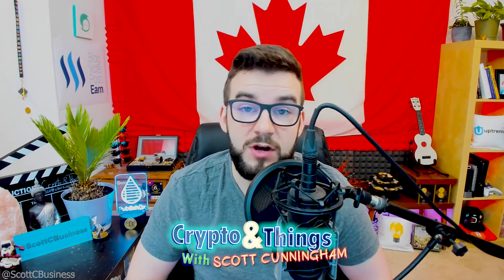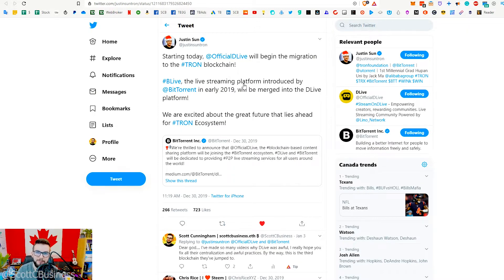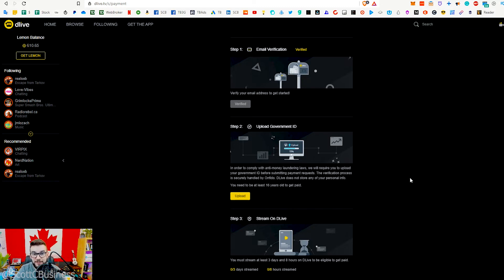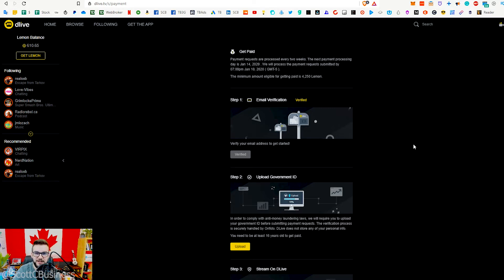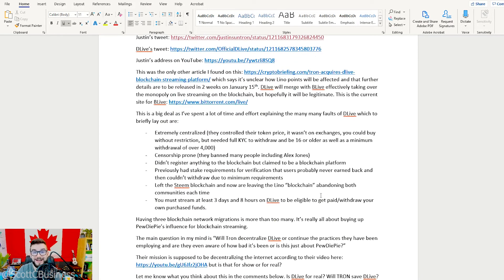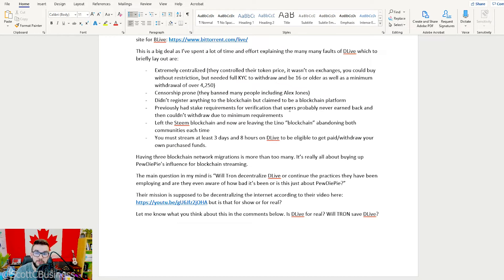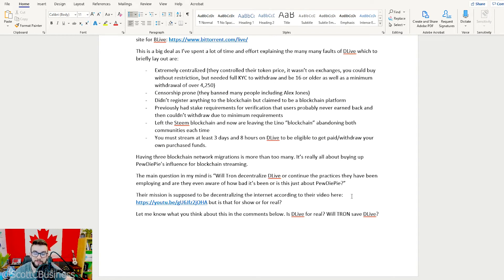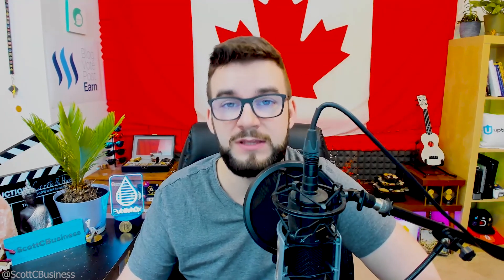▶️ DLive Migrates Blockchains For The Third Time | EP#223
Justin Sun the owner and creator of the Tron blockchain announced a couple of days ago that BitTorrent is merging with DLive and have recently acquired it. But should they have? This is Dlive’s third migration and it’s had so many issues in the past. Is it really about DLive though or is it about PewDiePie?

This was the only other article I found on this which says it’s unclear how Lino points will be affected and that further details are to be released in 2 weeks on January 15th. DLive will merge with BLive effectively taking over the monopoly on live streaming on the blockchain, but hopefully it will be legitimate. This is the current site for BLive

This is a big deal as I’ve spent a lot of time and effort explaining the many many faults of DLive which to briefly lay out are:
- Extremely centralized (they controlled their token price, it wasn’t on exchanges, you could buy without restriction, but needed full KYC to withdraw and be 16 or older as well as a minimum withdrawal of over 4,250)
- Censorship prone (they banned many people including Alex Jones)
- Didn’t register anything to the blockchain but claimed to be a blockchain platform
- Previously had stake requirements for verification that users probably never earned back and then couldn’t withdraw due to minimum requirements
- Left the Steem blockchain and now are leaving the Lino “blockchain” abandoning both communities each time
- You must stream at least 3 days and 8 hours on DLive to be eligible to get paid/withdraw your own purchased funds.

Having three blockchain network migrations is more than too many. It’s really all about buying up PewDiePie’s influence for blockchain streaming.
The main question in my mind is “Will Tron decentralize DLive or continue the practices they have been employing and are they even aware of how bad it’s been or is this just about PewDiePie?”

Their mission is supposed to be decentralizing the internet according to their video but is that for show or for real?
Let me know what you think about this in the comments below. Is DLive for real? Will TRON save DLive?

Also, a quick shoutout to YouTube creators who are struggling with the new changes around commercial viability – check out LBRY, Steem, DTube, Bitchute, Gab, Flote, Cent, Cos.TV, UGetTube, OpenTube, TokenTuber, Minds, Uptrennd, Sapien, and Trybe.

You can also now send BTC, LTC, XRP, and ETH to scottcbusiness.eth
ETH: 0xE0d930a0aa8e57e037D749a868ade5682a34e88e
BTC: 3BDPgp4LgzLZBQ3PD4RcLejdNWZKL1e3v5
LTC: MNjQnZ7pLQBWUSaKFoDVCpqd8bpkFmNNtw
XRP: rD9Yg5PUNjQZCA8kcJvHPrSti8A7JBMeUV
You can also donate XRP to me via my XRP tip bot username: @scottcbusiness